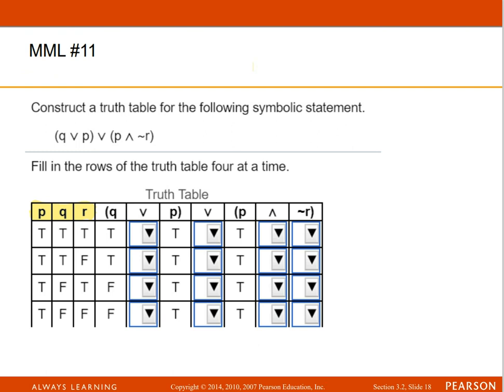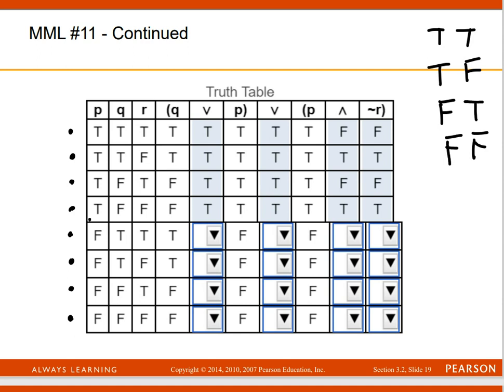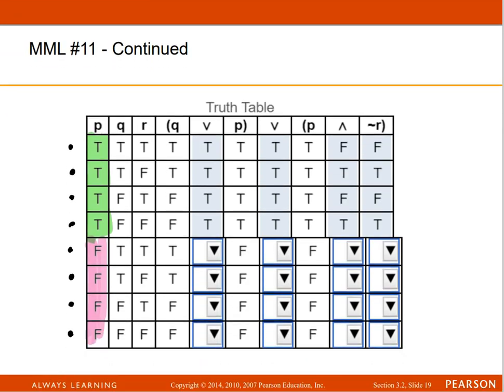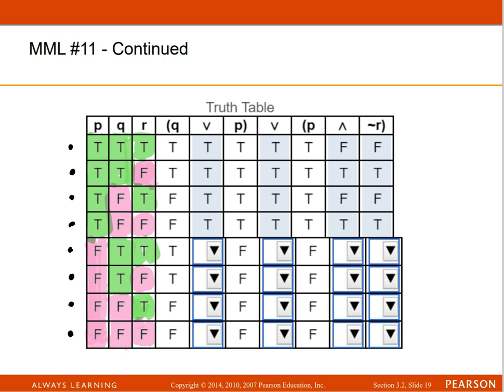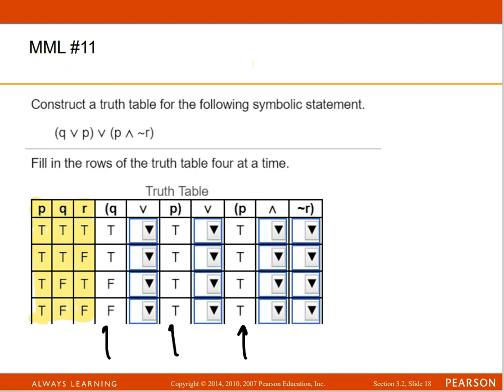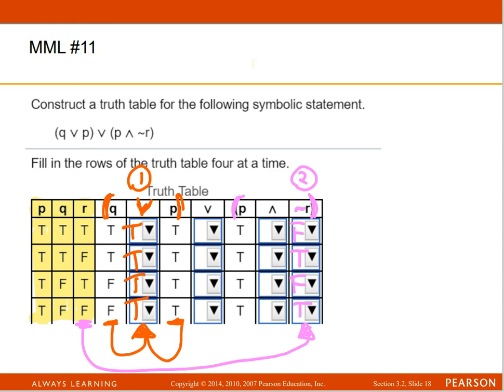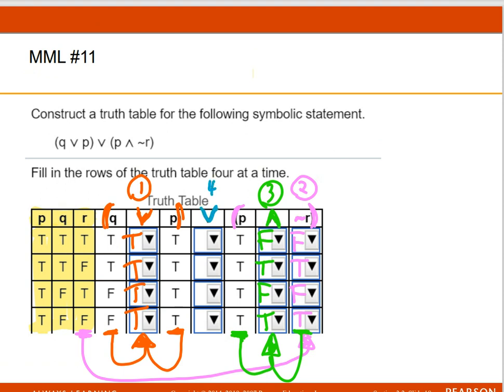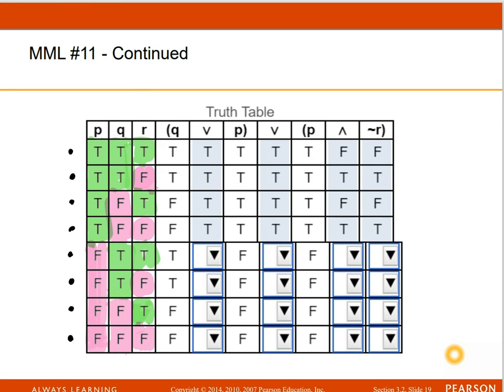M110 - Section 3.2 PowerPoint Lecture - Part 9